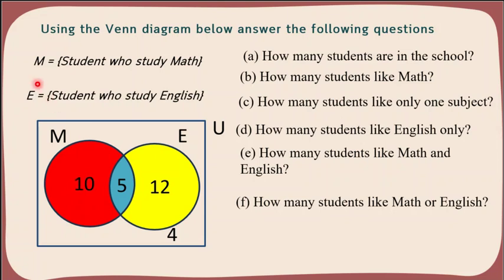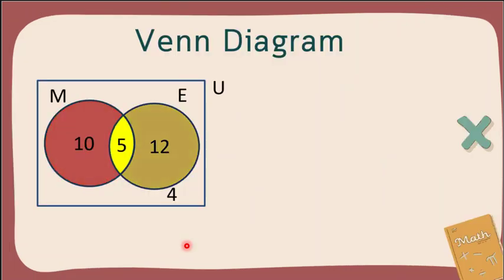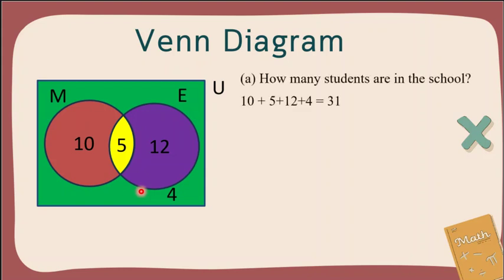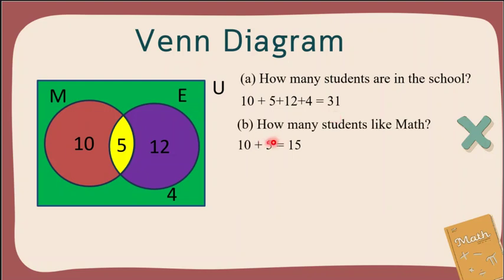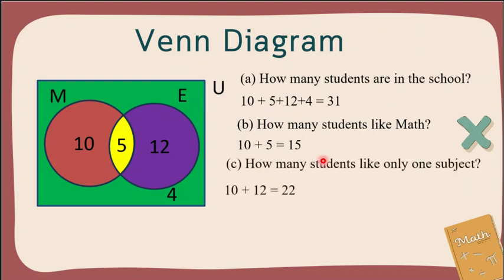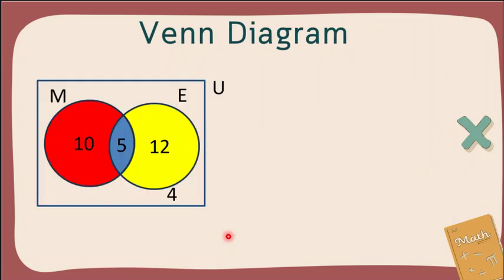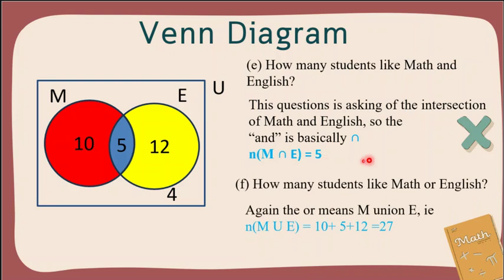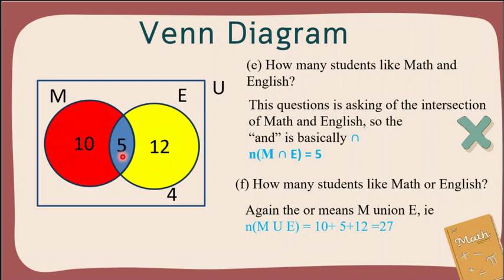06 Understand Venn diagram in simple terms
In this video, we break down the Venn diagram into simple ways to understand it. Taking this simple understanding will help you build the mental muscle to take on more complex questions